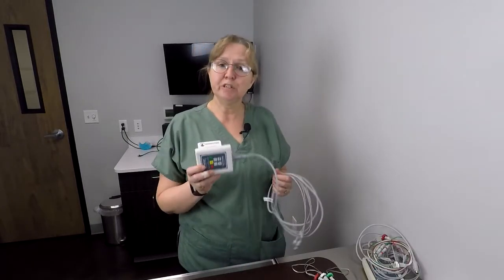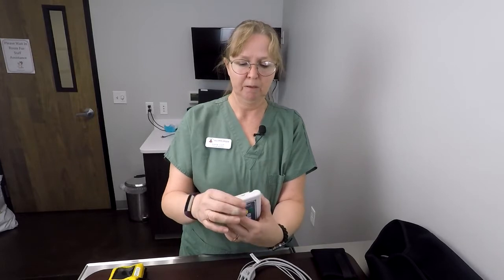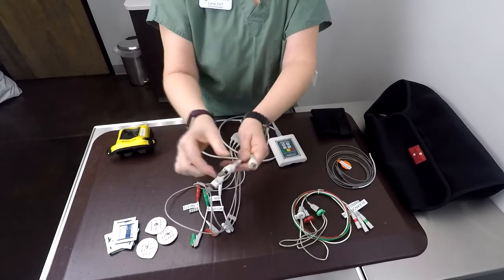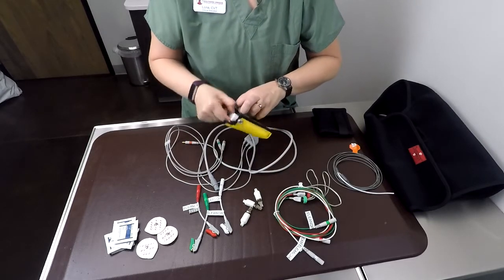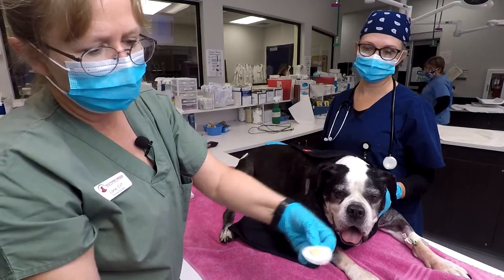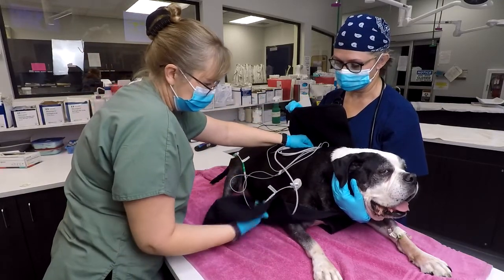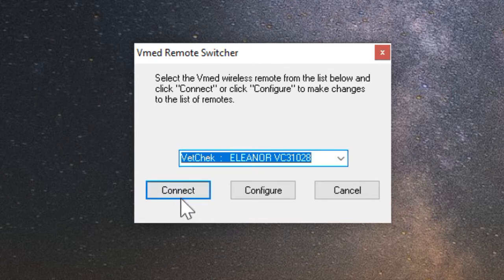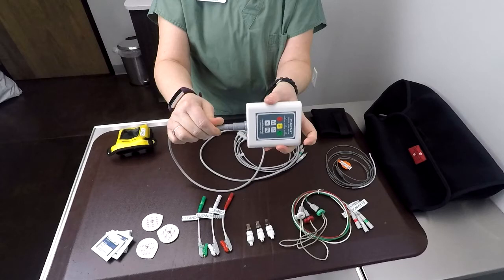PC VetCheck Telemetry ECG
Overview of the PC VetCheck Continuous ECG Telemetry Unit. Discusses proper connections to the patient and viewing software.